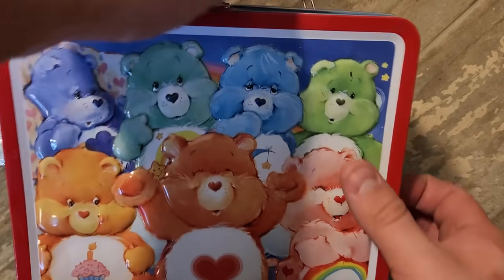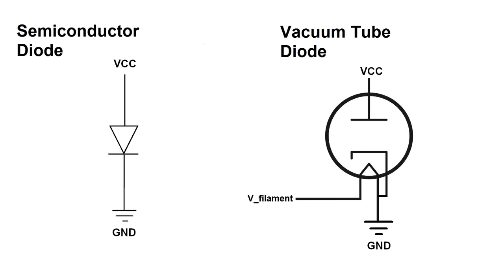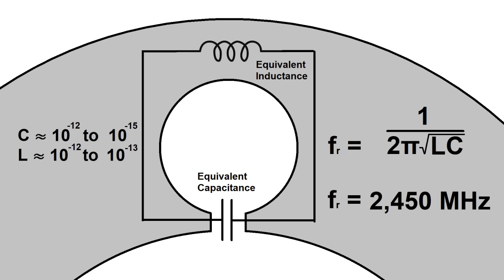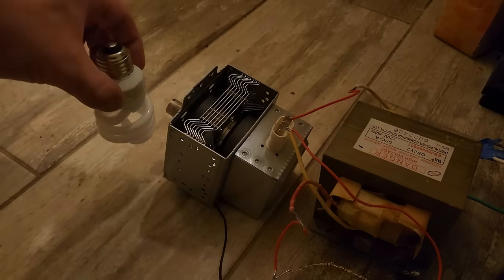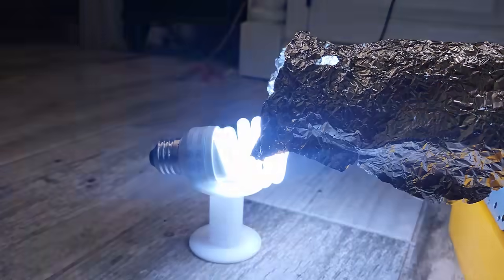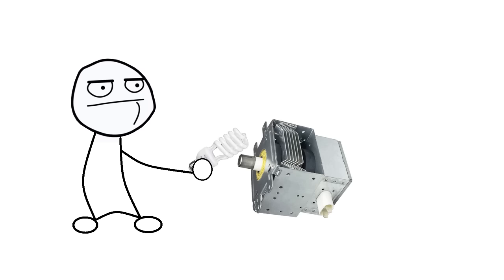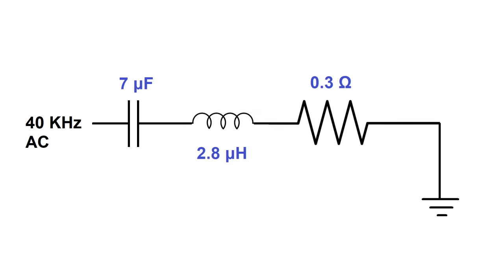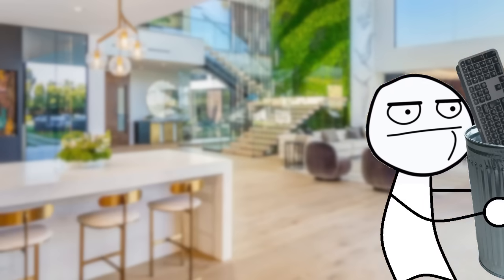Battery-Powered Magnetron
In this video I'll explain how a Magnetron works, collect some current/voltage numbers on a typical household magnetron from a microwave oven, and show how to power one off a 12V battery.

Typical DIY magnetron videos only show how to remove the transmitter from the microwave oven and run it with its original circuitry off mains power. Here, I'm basically building a high frequency inverter circuit to run off DC so that the entire device is portable. To do this, I have a ZVS oscillator driving a transformer primary, and the secondary coil is connected to a voltage doubler / rectifier to provide about 3.6 kV DC. There's also a low voltage / high current winding on the transformer to provide power for the Magnetron cathode filament.

One of the biggest frustrations of this project was trying to deliver enough current to the Magnetron cathode filament with my ZVS flyback transformer. It took a lot of messing around until i discovered that the filament has some RF chokes in series with it, giving it about 2.8 uH of inductance. At 40 KHz, this inductance resulted in too much impedance for enough current to flow. Fortunately, the fix was as simple as adding about 7 uF of capacitance in series with the filament to cancel out the inductive reactance.

With a proper waveguide, the microwaves could theoretically be focused into a relatively narrow beam, due to their small wavelength. However, that's a project in and of itself, which I'm not going to tackle in this video.

Output power of the 12V circuit in this video is only around 50-60W, but it can easily be increased by using a larger capacitor value in series with the voltage doubler on the transformer output. Be sure to use metal shielding around yourself and valuable electronics if you do this.